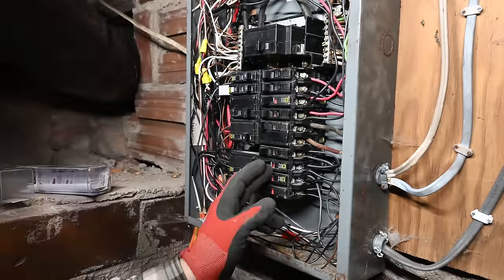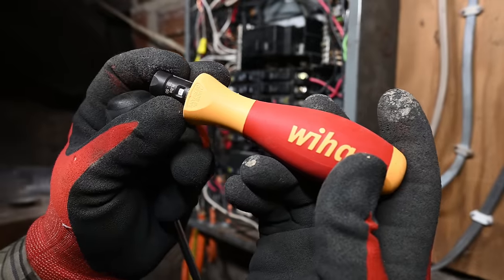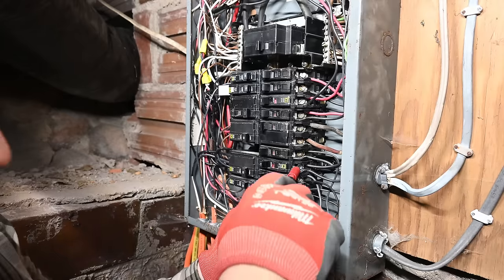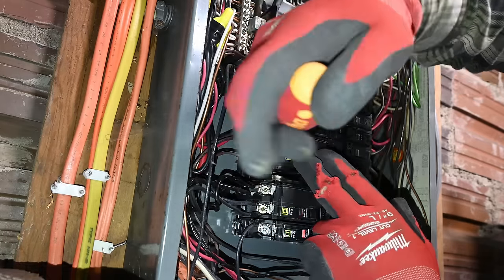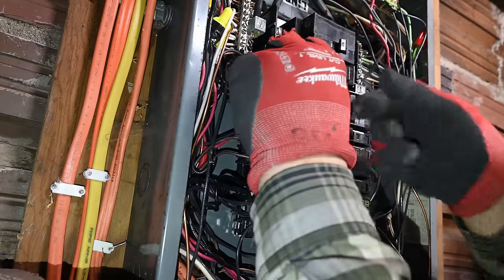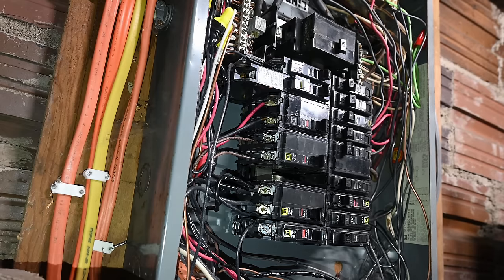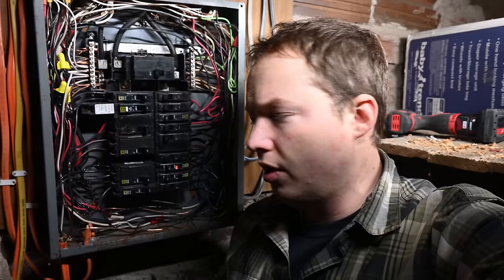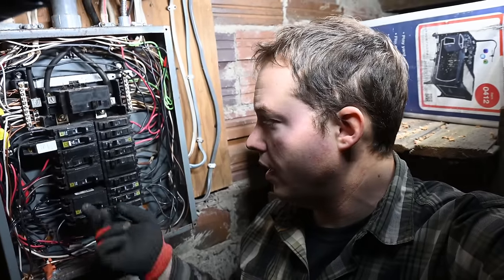Checking an Old Electrical Panel For Loose Connections With a Wiha Torque Screwdriver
Wiha Torque Screwdriver
Cheaper Torque Screwdriver (NOT INSULATED)
Other Options

Tools We Recommend

Here we check all of the breaker terminations to see if they were correctly tightened/torqued when they were installed. Almost every connection that we checked was not tight enough based on the 36 in-lb value that was stated for the connections.

0:00 - Loose Connections in Electrical Panel Intro
0:35 - WIHA Torque Screwdriver
1:57 - QO SquareD Breakers Properly Torqued
4:38 - Which Breakers Had Loose Connections?
5:11 - Other Terminals
6:19 - Should You Have A Torque Wrench?
7:41 - SUBSCRIBE!!!

Was this video helpful to you? Send a tip

Blessings,

Ben